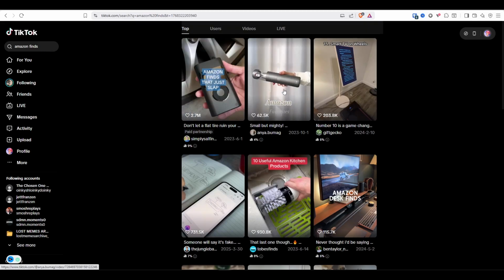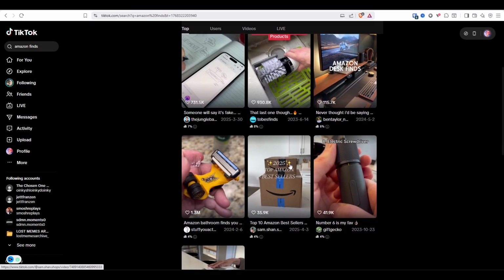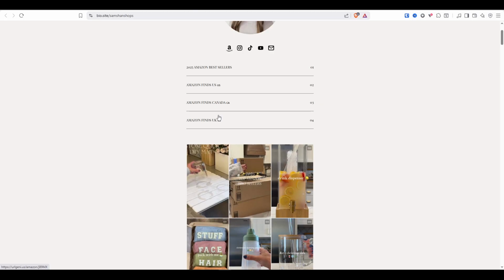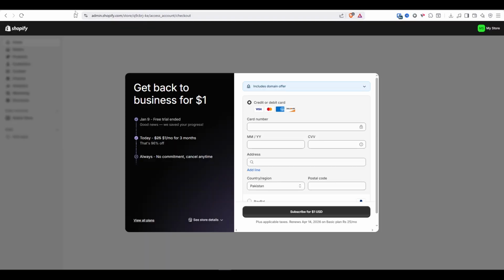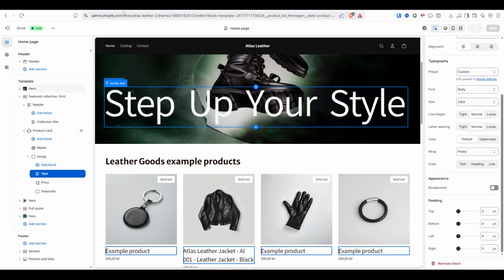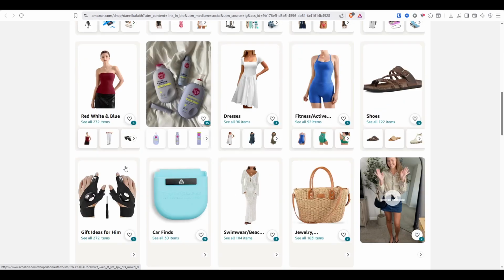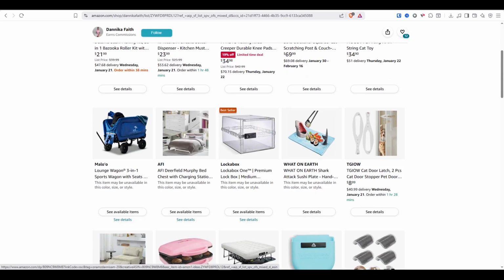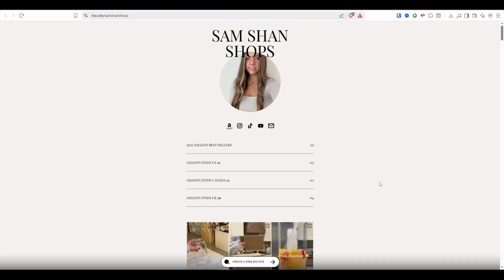Find Profitable Products Fast | Shopify Dropshipping Guide 2026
Learn how to conduct effective dropshipping product research for your Shopify store in this comprehensive guide. We cover essential strategies to identify winning products and provide a step-by-step dropshipping tutorial for beginners. This video is your full course to starting an online business with ecommerce dropshipping.